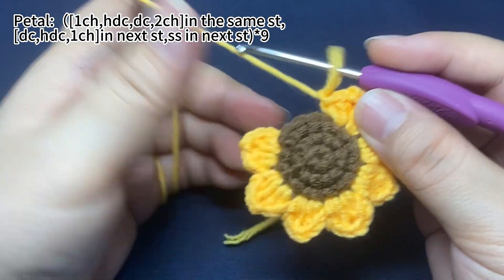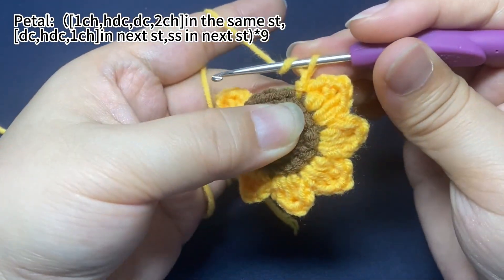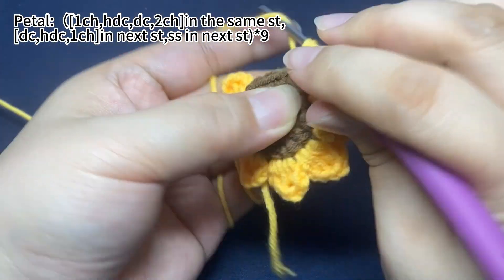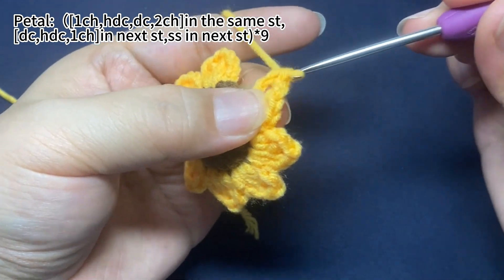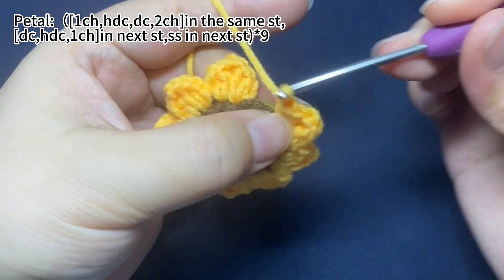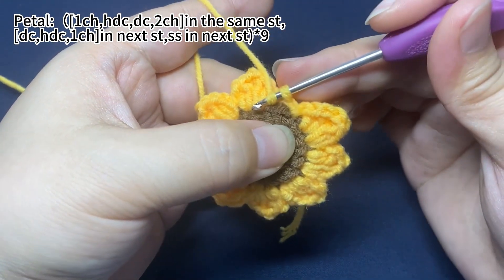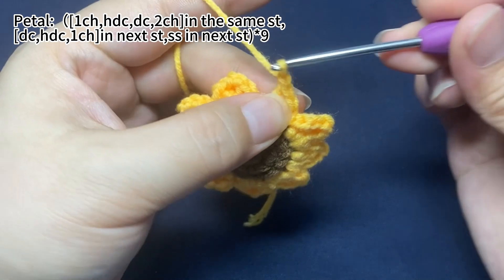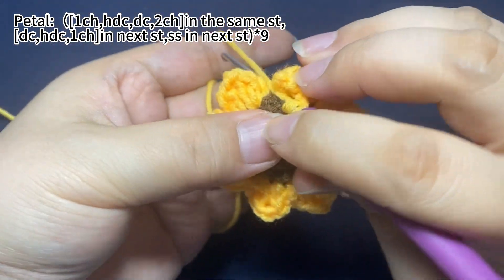Sunflower-3:How to crochet the sunflower's petals?